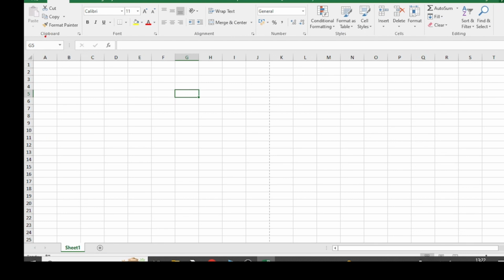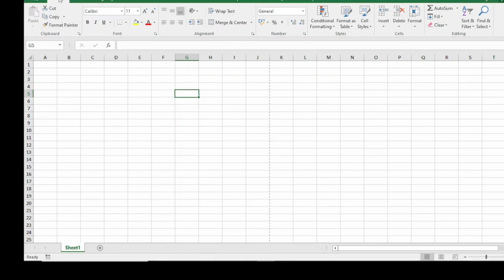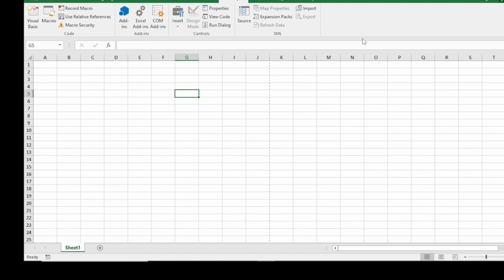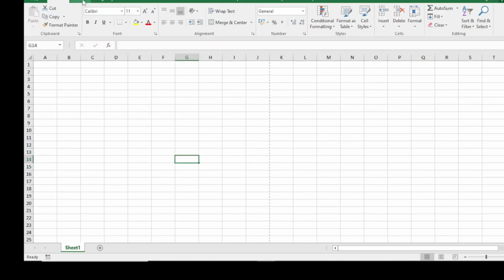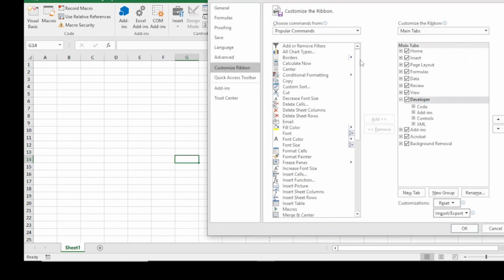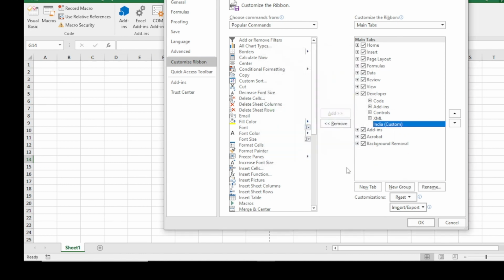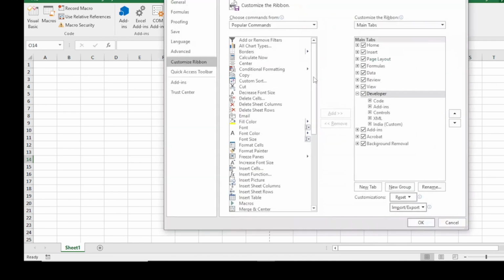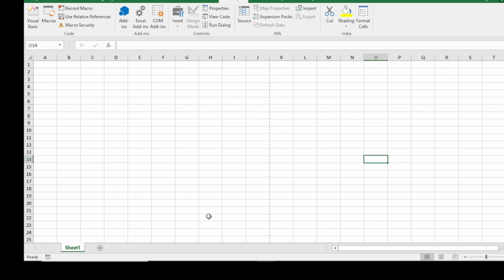Ribbons - Menu Bar in MS Excel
The tabs in the menu bar open the ribbons which contain groups which inturn lead to the specific commands thats can be performed on the data.
The ribbons give access to the most important commands in Excel.